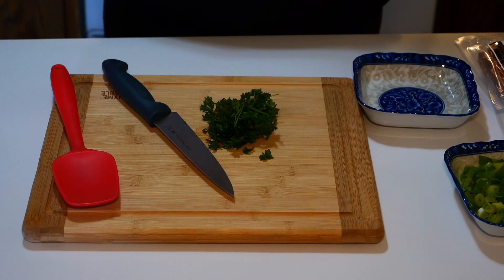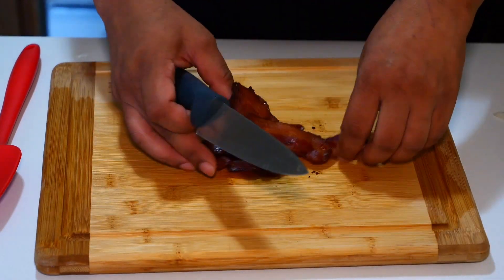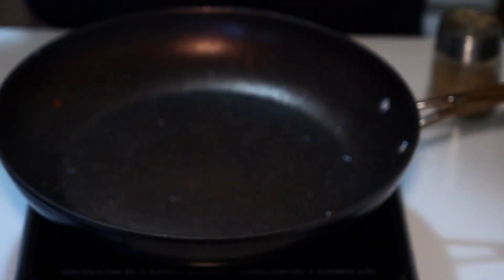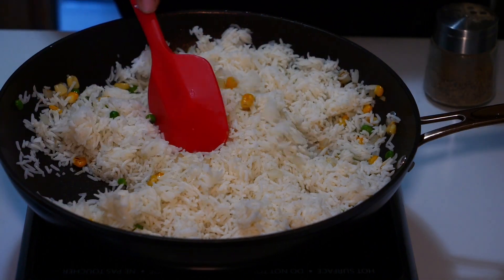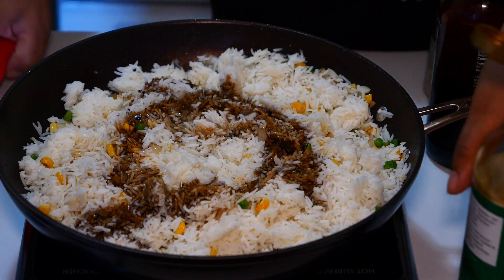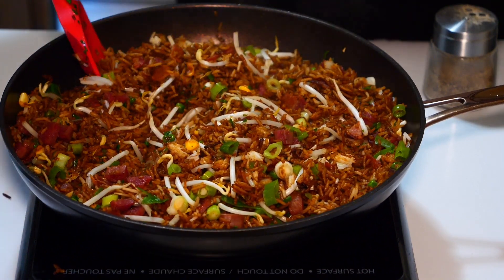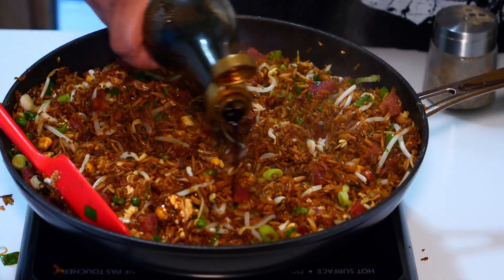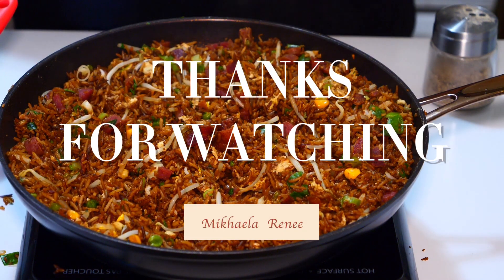How to make take out style fried rice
This is a delicious recipe that have been making for a few years now and I hope you enjoy it.
See you in part 2 Korean fried chicken, that is a video you will not want to miss.

& Food Without Borders